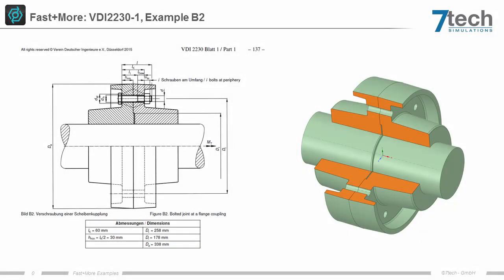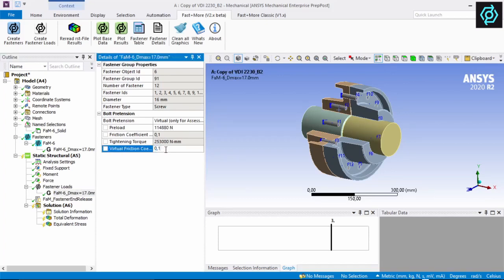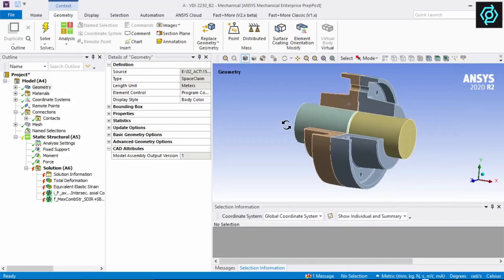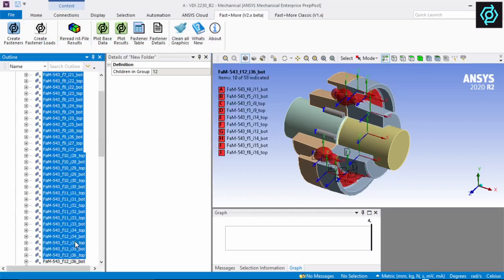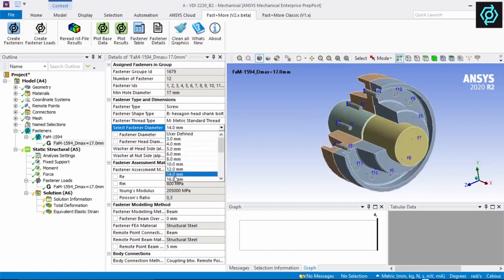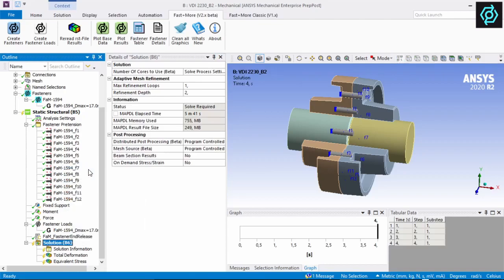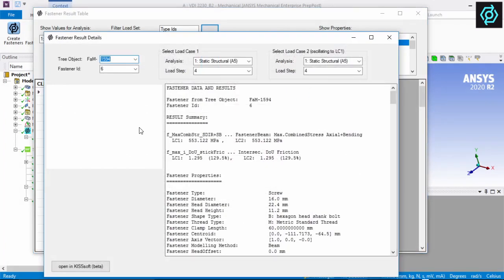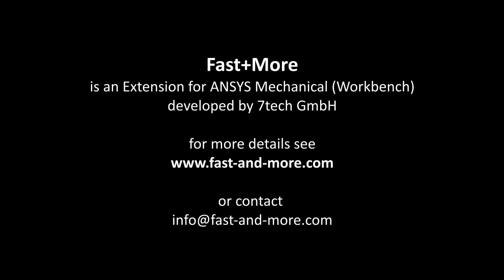FAST+MORE V2.0: ANSYS extension for Bolt analysis with; Demo Video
The ANSYS extension Fast+More streamlines the modeling and assessment of Bolts, Screws and Rivets. It saves a lot of time and avoids user mistakes.
The completely redesigned new version 2.1 contains bolt modeling with native ANSYS Workbench objects, Bolt- Pretension and an interface to KISSsoft for bolt assessment according to VDI2230.